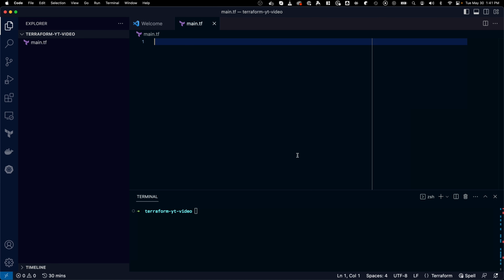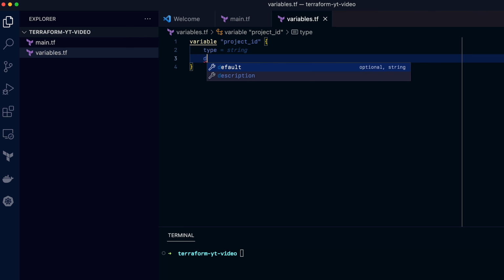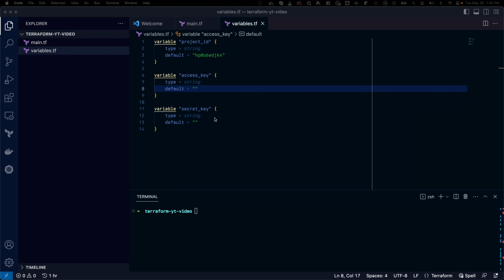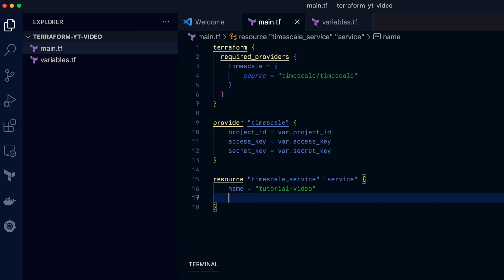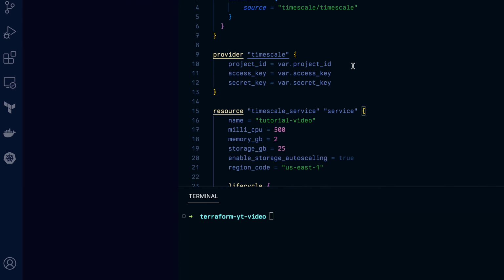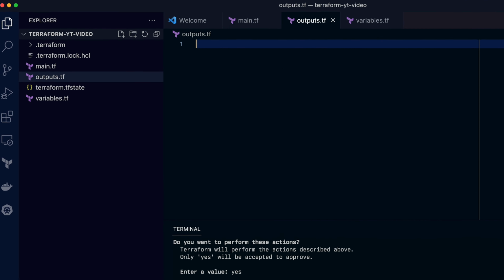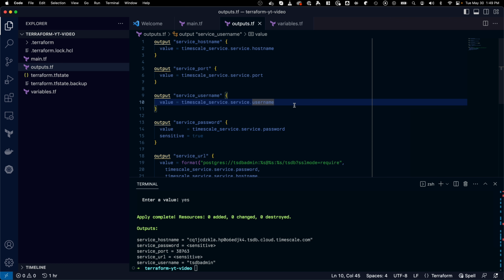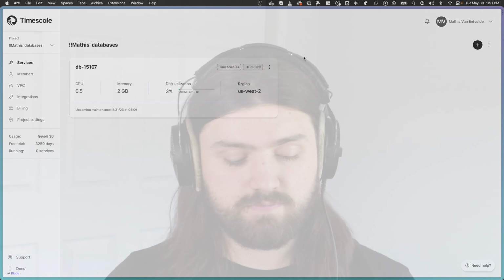Provision a Timescale Service With Terraform!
The Timescale Terraform provider is finally here! You can now provision Timescale services using your already existing or brand-new Terraform deployment pipeline! In this video, we’ll walk you through how to retrieve your ProjectID, access, and secret keys, as well as deploy and destroy a simple Timescale service. This will get you up and running and feel confident about ditching Click-Ops in favor of infrastructure as code!

📚 𝗖𝗵𝗮𝗽𝘁𝗲𝗿𝘀
⏱ 0:00 ⇒ Intro
⏱ 0:50 ⇒ Declaring the provider
⏱ 1:18 ⇒ Declaring variables
⏱ 2:08 ⇒ Retrieving credentials
⏱ 2:55 ⇒ Configuring the provider
⏱ 3:19 ⇒ Creating the Timescale service
⏱ 4:06 ⇒ prevent_destroy lifecycle
⏱ 4:40 ⇒ Terraform apply
⏱ 5:18 ⇒ Getting the password
⏱ 7:05 ⇒ Terraform destroy
⏱ 7:40 ⇒ Outro